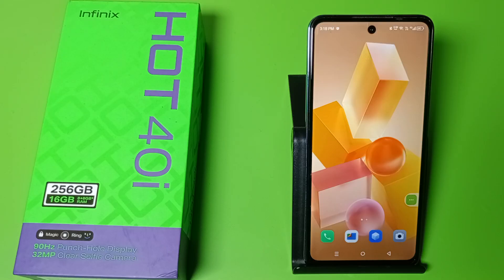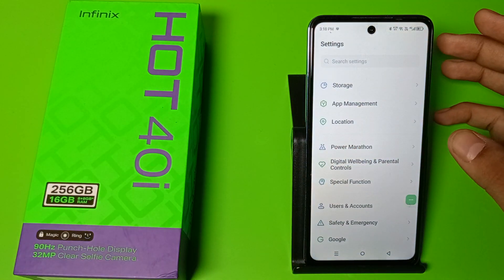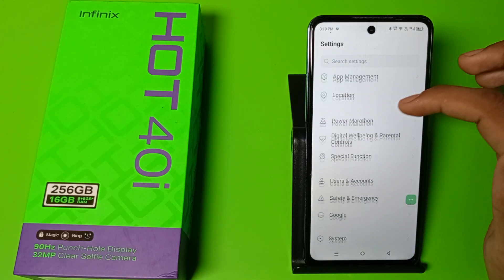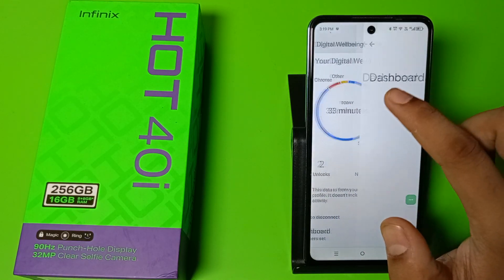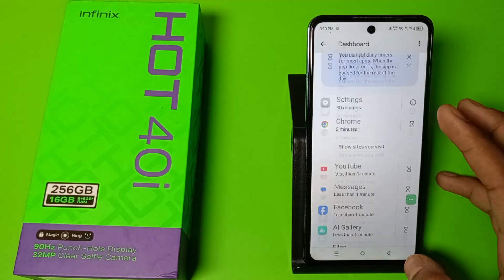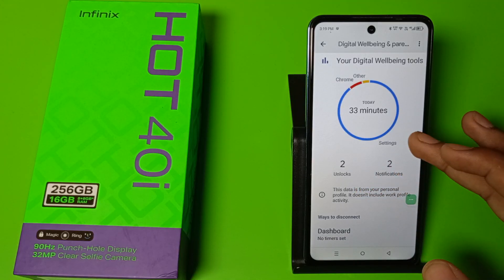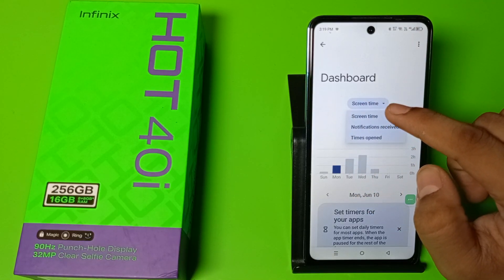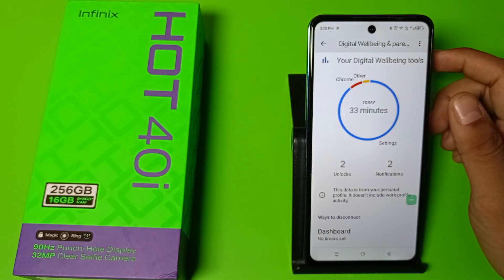infinix Hot 40i: See spending screen time - digital wellbeing | parental control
infinix Hot 40i See spending screen time infinix Hot 40i digital wellbeing
infinix Hot 40i parental control
how to see screen time on infinix
how to see app usage time on infinix
how to check screen time on infinix
how to check screen time on infinix note 12